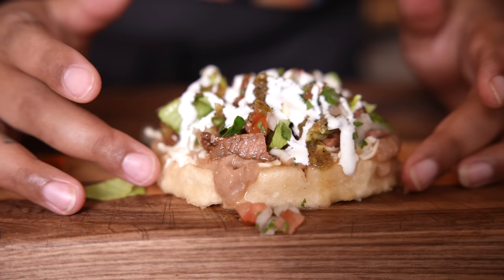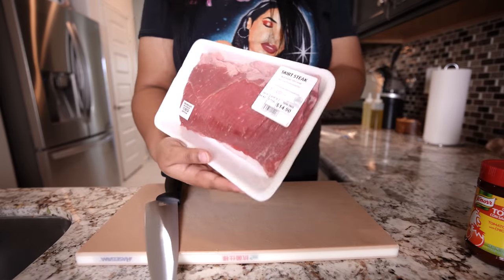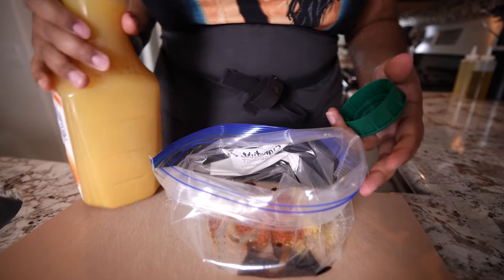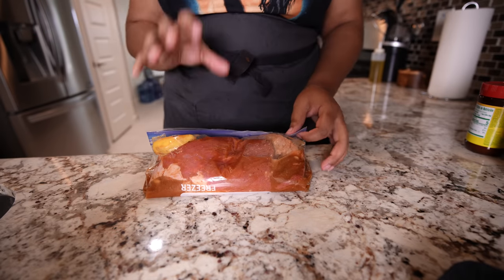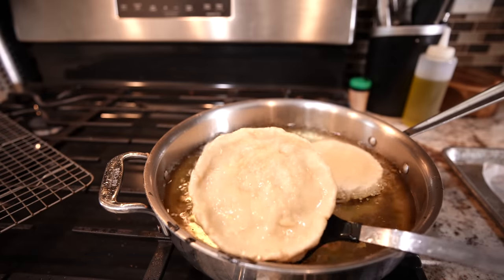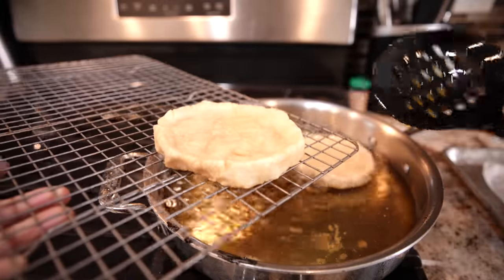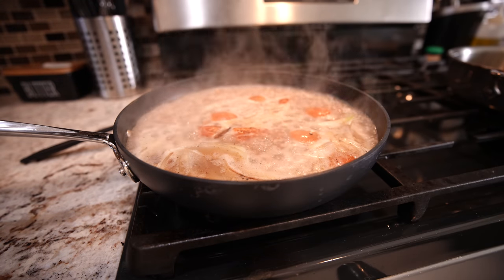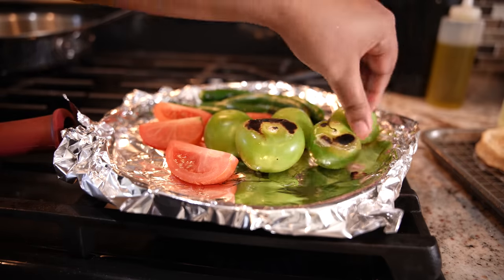MAKING SOPES MY NEW FAVORITE MEXICAN FOOD | COOKMAS DAY 2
Marinade
1.5-pound skirt steak
1/4 cup soy sauce
1/4 cup orange juice
1/4 cup oil
splash of beer
2 tbs adobo seasoning
1 tbs garlic
1 tbs onion powder
1 tbs brown sugar
salt + peppa

Sopes
2 cups masa
2 cups warm water
2 tbs salt

Green Salsa
4 to five small tomatillos
1 tomato
quarter of an onion
1 garlic clove
small handful of cilantro (optional)
wateer to mix

Beans
two cans pinto
half onion
1 tomato
2 garlic cloves
1/2 cup chicken broth or less depending on the consistency you want